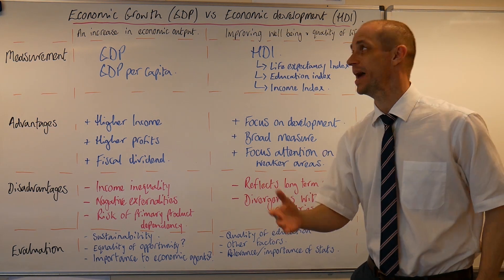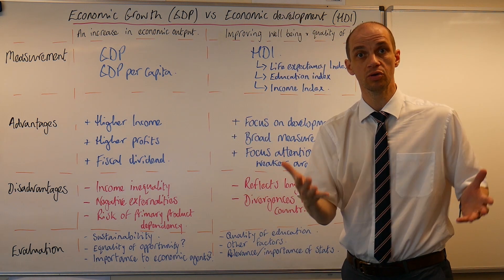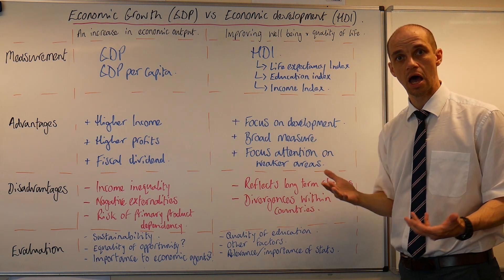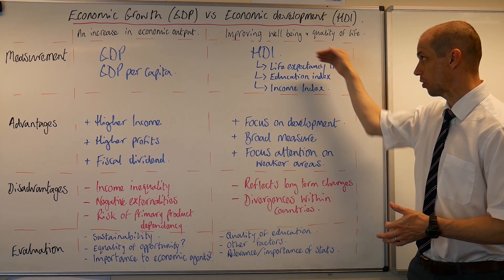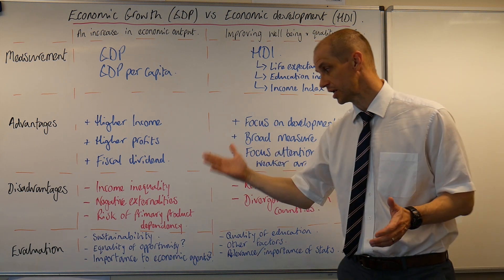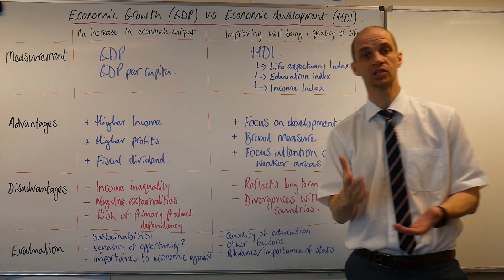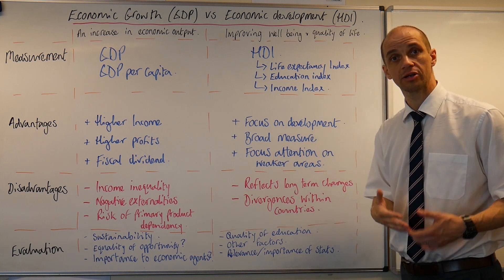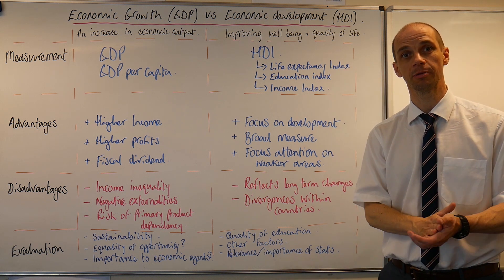GDP Vs HDI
This video explores the differences & one similarity between GDP & HDI measurements.